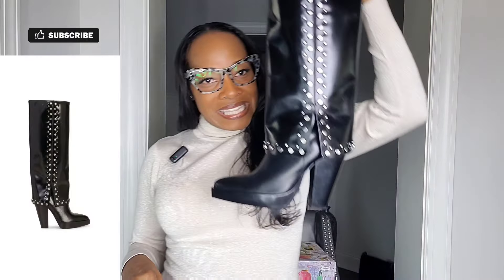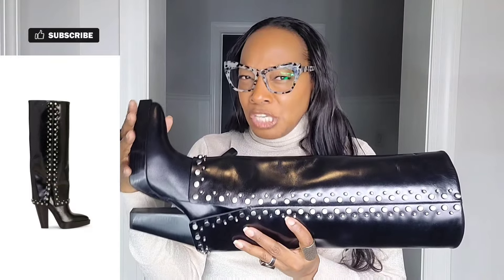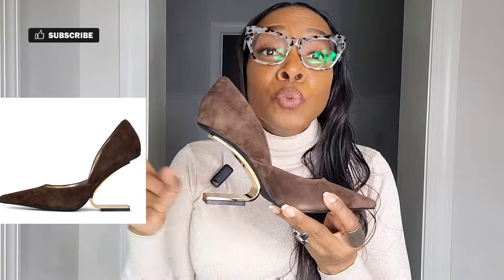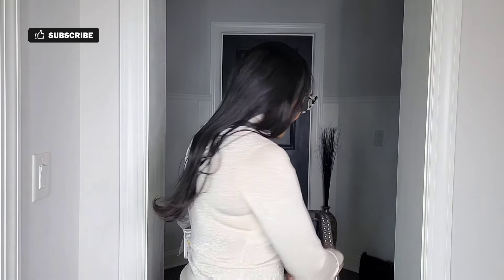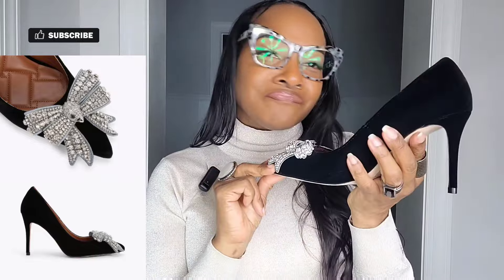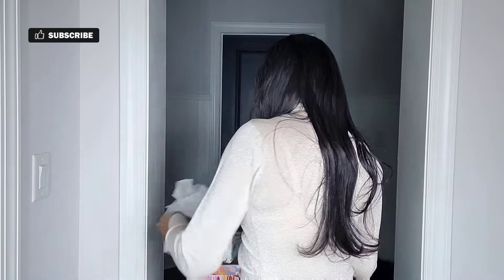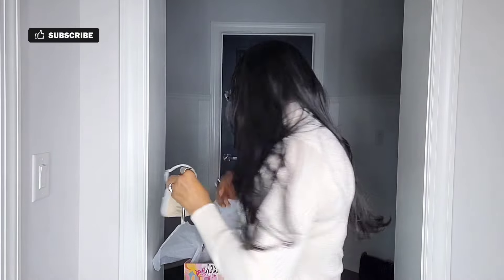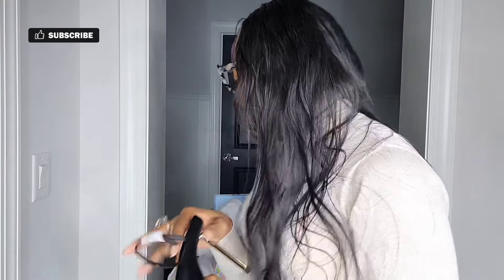Solemates! | A Heels Haul | Suits Soles by epp™ | ep. 13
SOLE Mates | A High Heels Haul | Suits Soles by epp™ | ep. 13
Cheers, Muses!

This episode features 5 sets of soles, heels, footwear by designers: Vince Camuto (boots), Sam Edelman and Kurt Geiger. Also featured: 1 Italian, leather tote by Cheval.

6) Cheval leather tote (brwn), T.J. Maxx | SOLD OUT

A bientôt, Muses!.